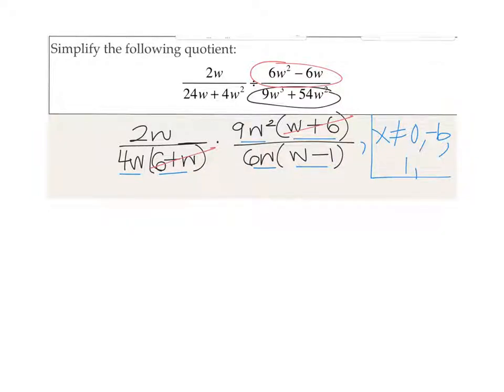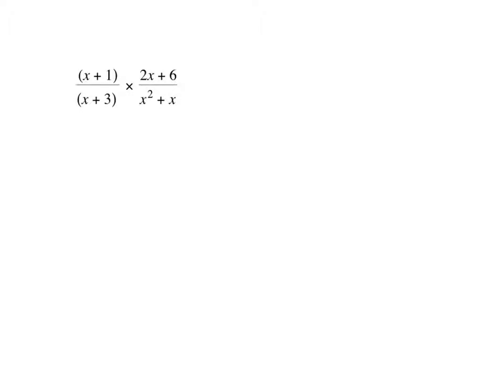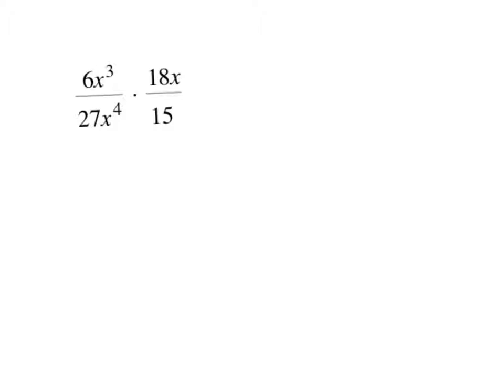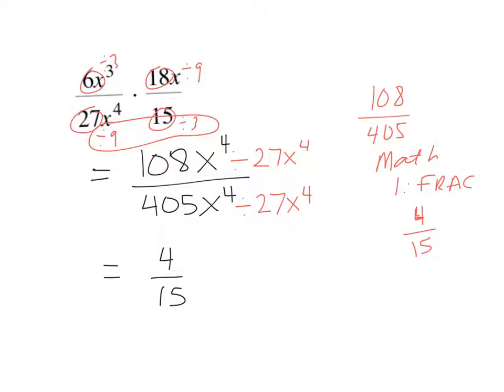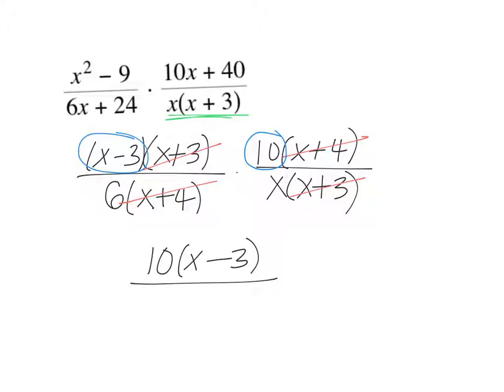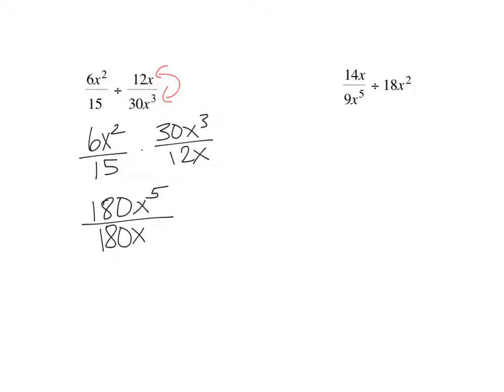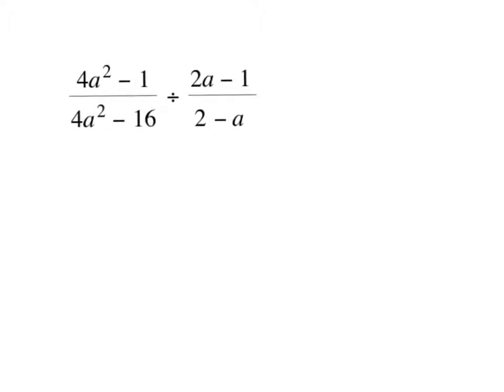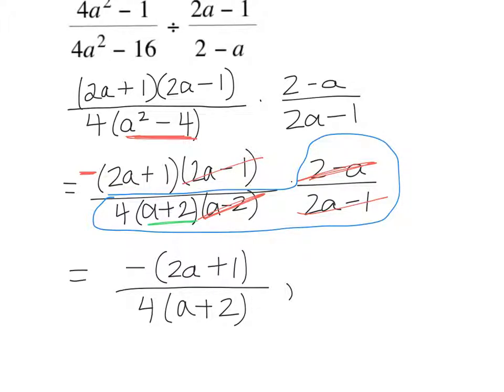Rational Expressions 4